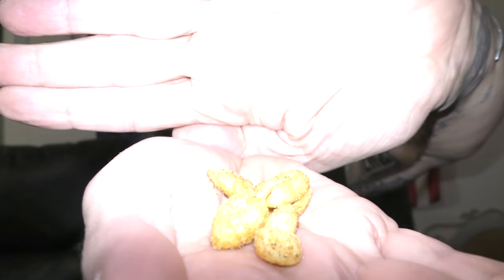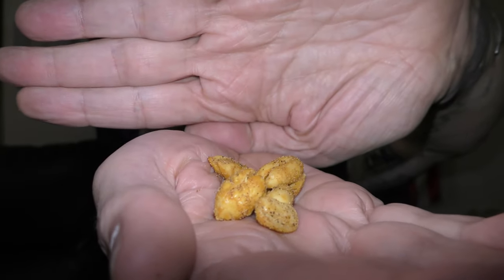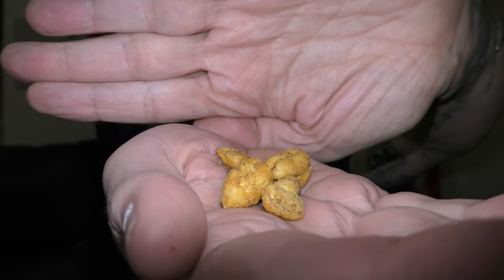Southern Heat Peanuts from Hope & Harmony! The WEEKEND is here! Gonna be a good one!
🔥My Information🔥

👕Merch👕

✔️Products✔️

⚙️Our Gear⚙️